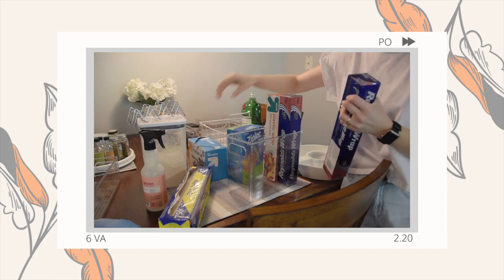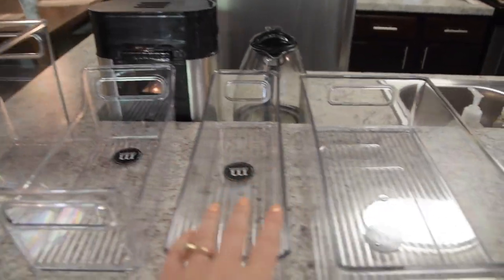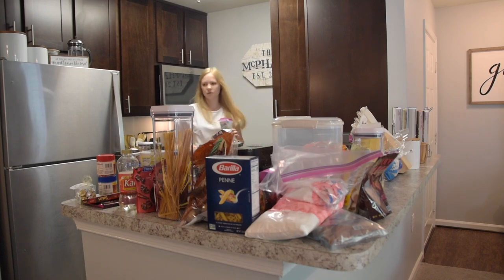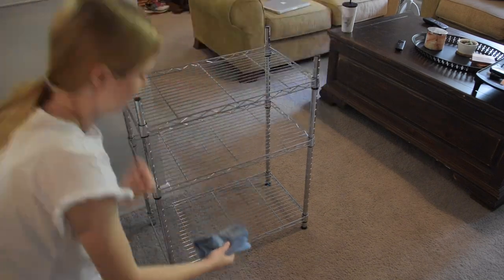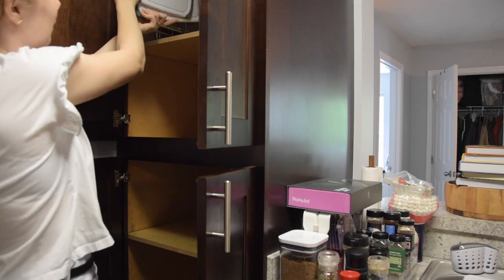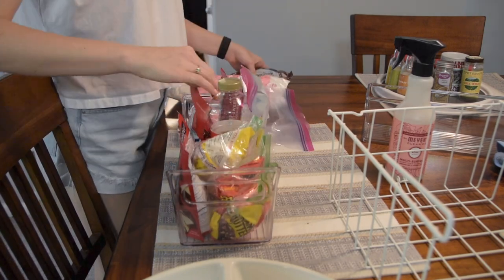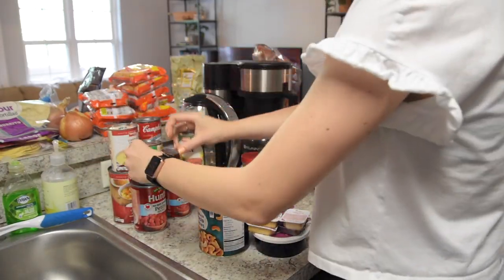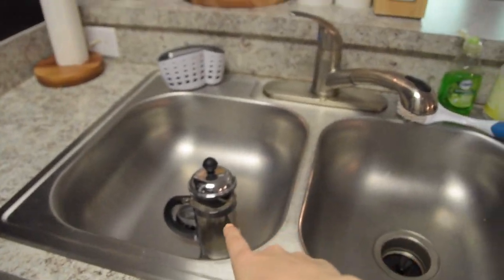PANTRY DECLUTTER & ORGANIZATION IDEAS | pantry makeover before & after + organizing my pantry 2020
Amazon Pantry Organization Ideas 2020! Today I’m showing how I declutter and organize my pantry. In this video I’m sharing how I Marie Kondo my pantry, amazon pantry organization, and small pantry organization hacks. If you’re ready for some amazing pantry before and after then you’re in the right place!

This video was filmed over a week ago, and I held off on sharing it on my typical upload day in order to participate in Black Out Tuesday. I am sharing this video now in hopes of providing a small break from everything going on in the world, and as always, my instagram DM's are open for any conversations you guys may want to have.

+ Amazon Bins
+ Tin Foil Bin
+ Lazy Susan
+ Tea Caddy
+ Spice Rack
+ Hanging Basket
+ Cereal Dispenser
+ Pan Organizer
+ Pop Containers (flour)
+ Pop Containers (sugar)
+ Pop Containers (brown sugar)
+ Pop Containers (brown sugar saver)
+ Pop Containers (set)

Let’s Connect!

My Equipment!